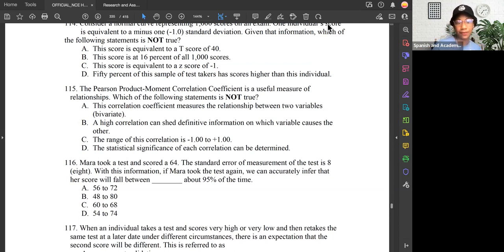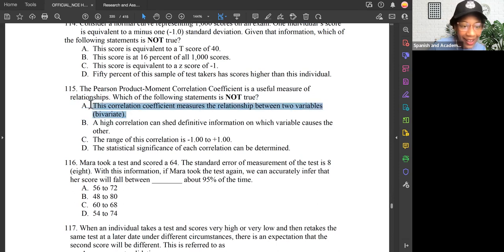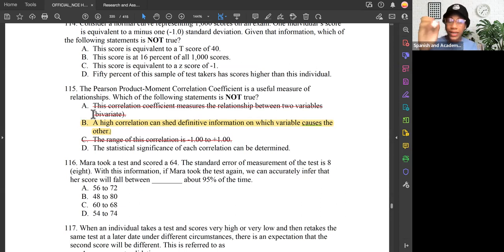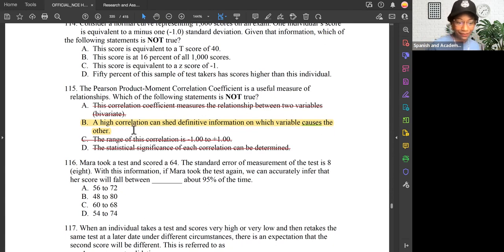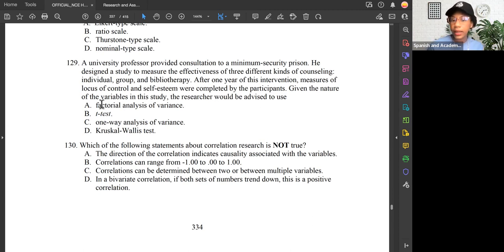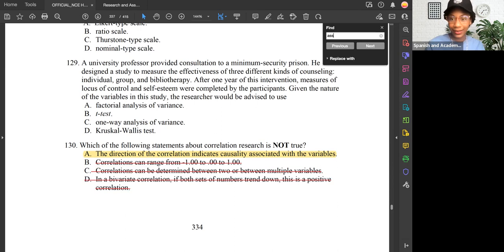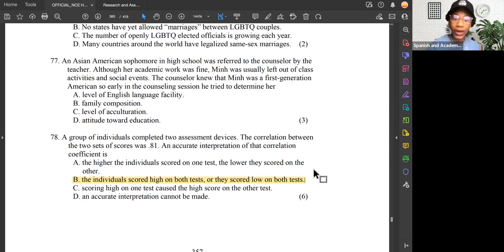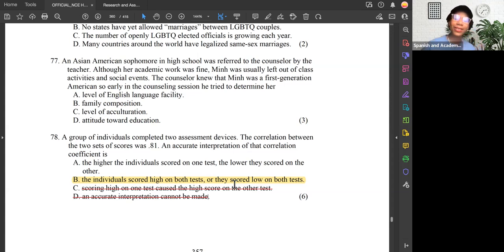Shorts: Questions and How to Apply Knowledge of Correlations and the Correlation Coefficient